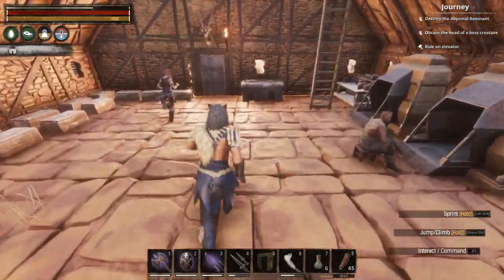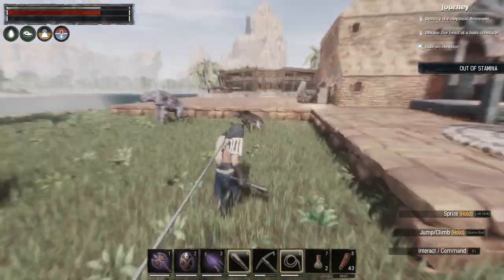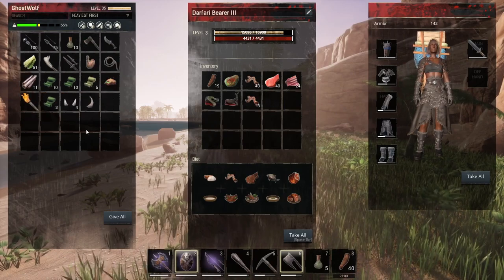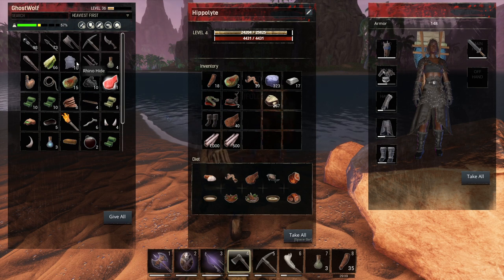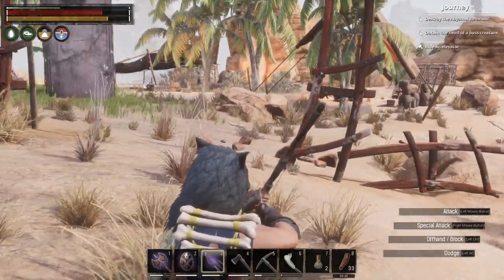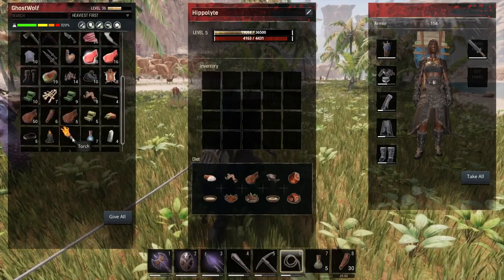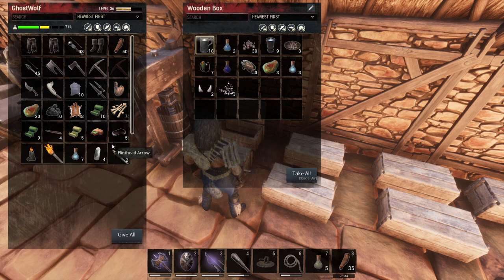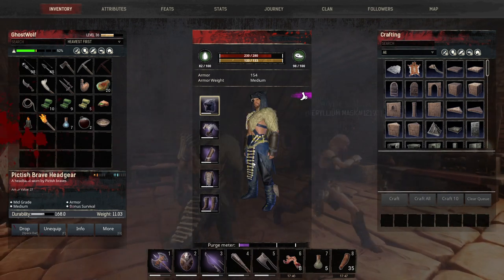[15] Hippolyte And The Named Yog Cook!!! (Conan Exiles Multiplayer Gameplay)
Let's Play Conan Exiles! Ghost and Beryllium are abandoned in the desert and must survive! Exploring a wide variety of biomes, facing off against a huge assortment of monsters and npcs, and battling powerful bosses, can our heroes unravel the mystery of the Ghost Wall?!? Tune in to find out!